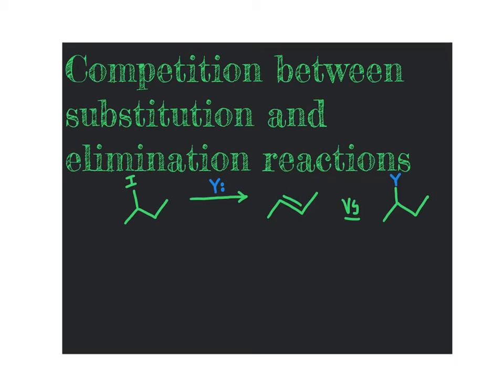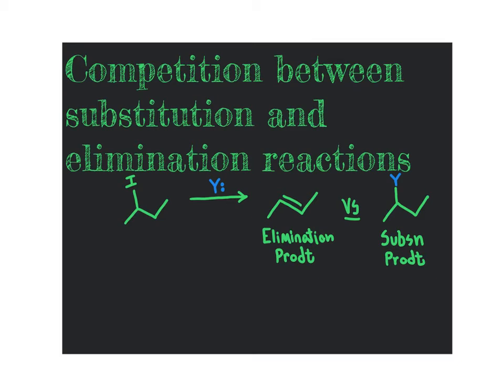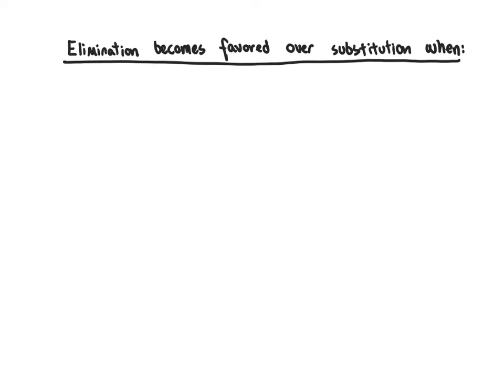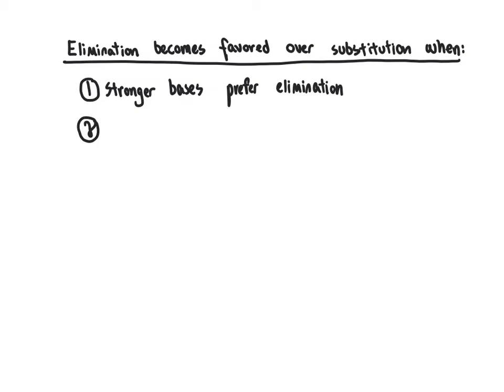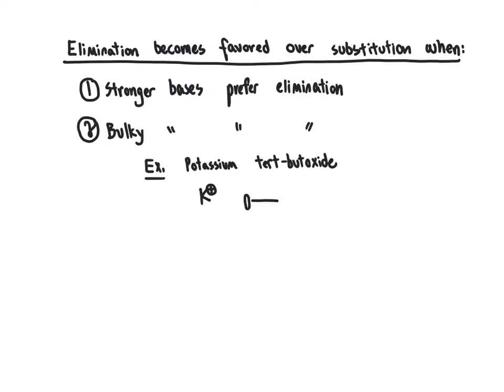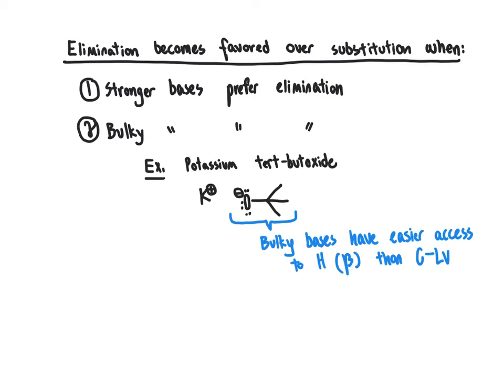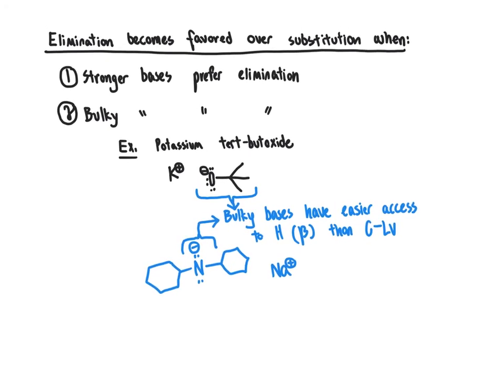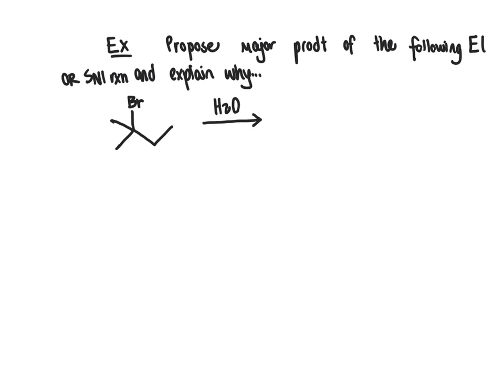59 CHM2210 Competition Between Elimination and Substitution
Discussion of factors that steer organic chemistry reactions to favor elimination or substitution.